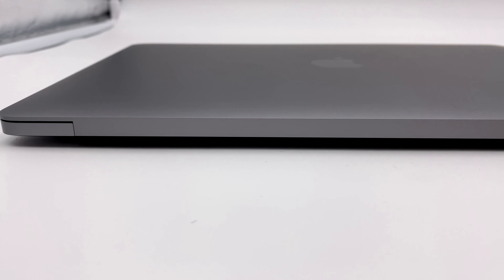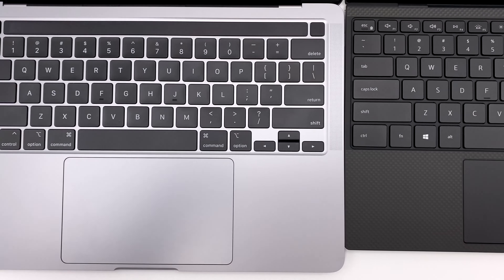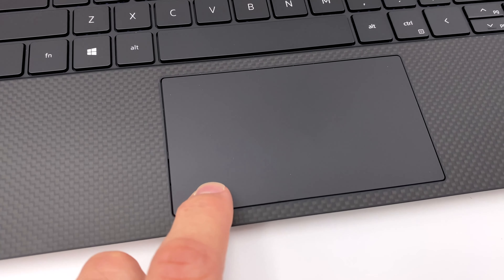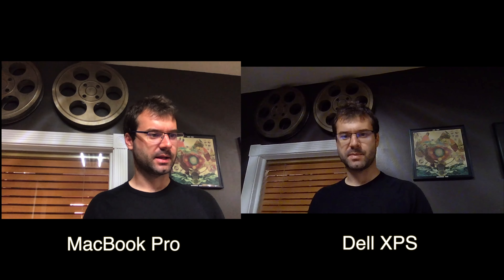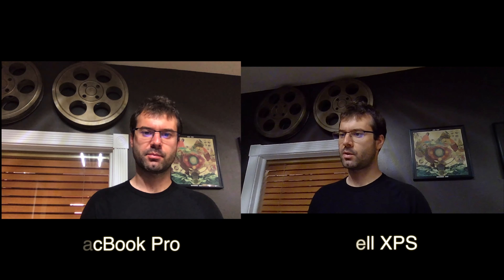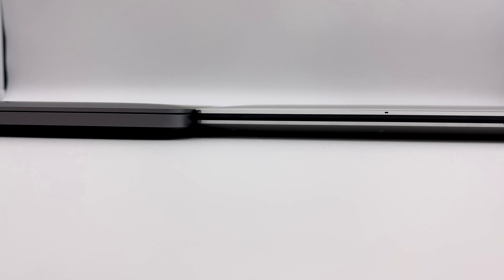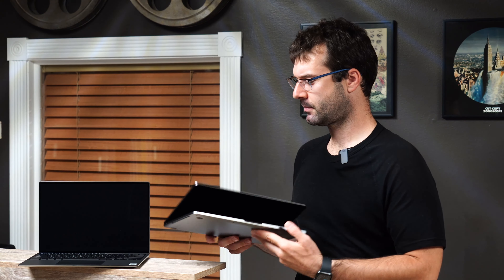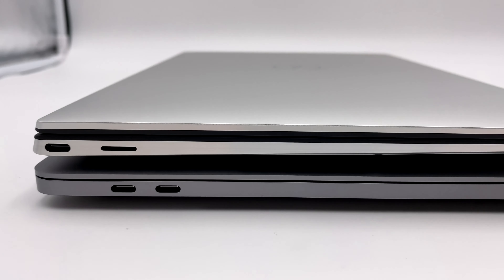Best 13" laptop you can buy??? MacBook Pro 13 vs Dell XPS 9300 (2020)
Which is the best 13" laptop you can buy? MacBook Pro 13 vs Dell XPS 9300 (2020)